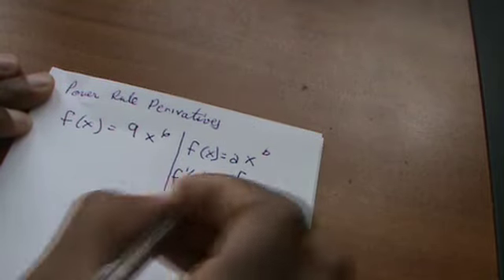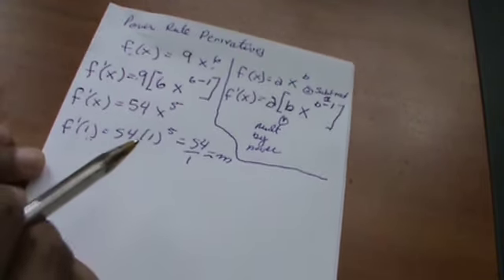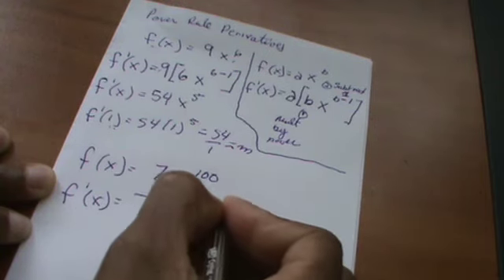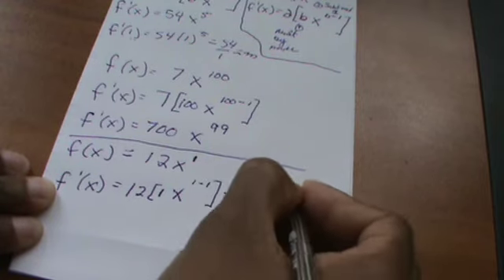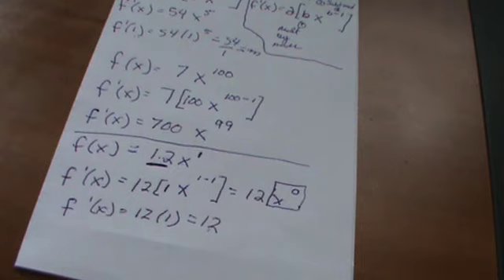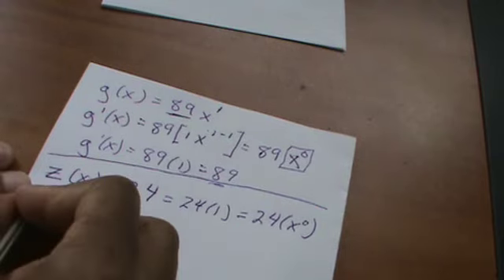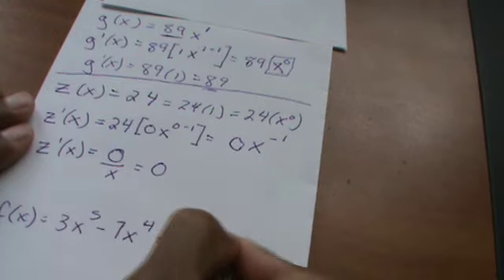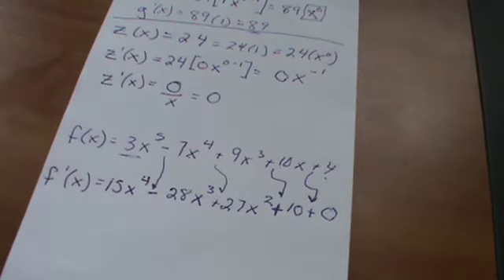Vid 18 Most basic Power Rule derivatives